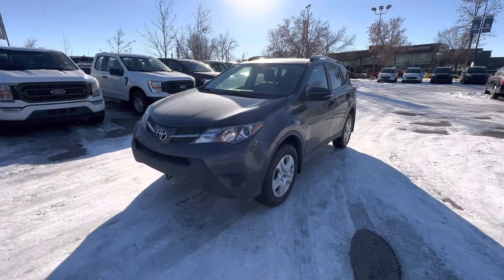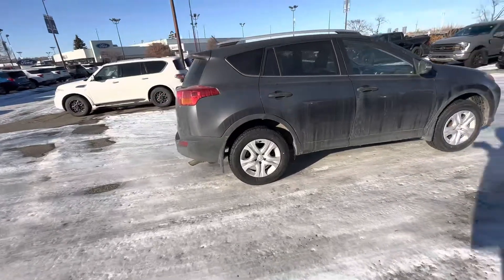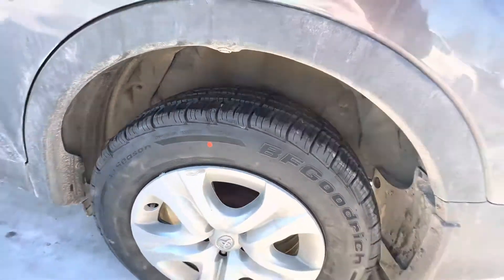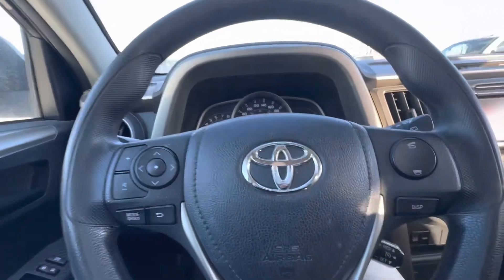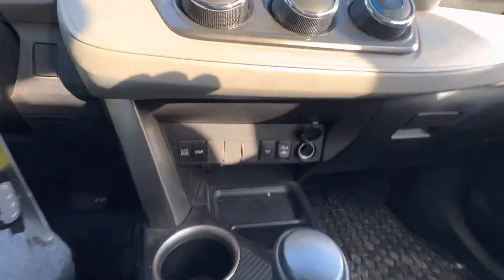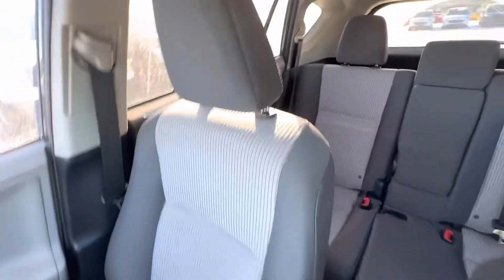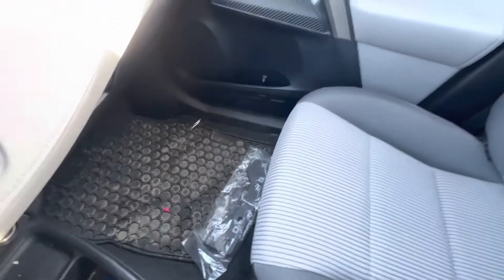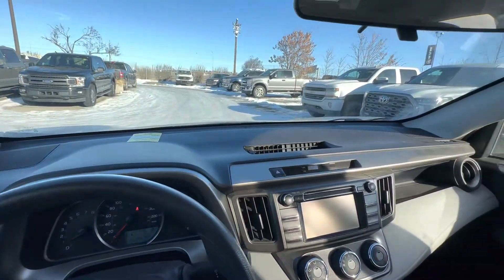2013 RAV4 LE